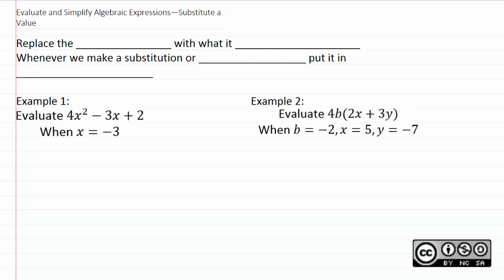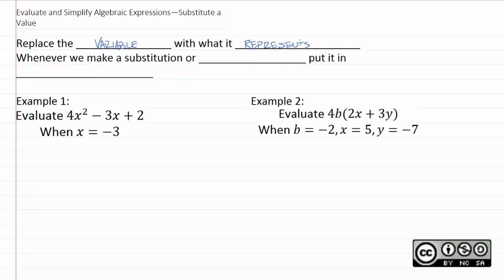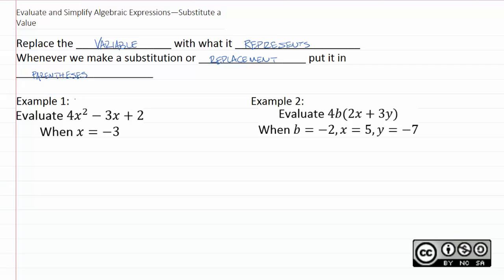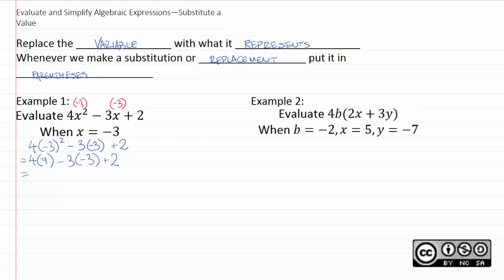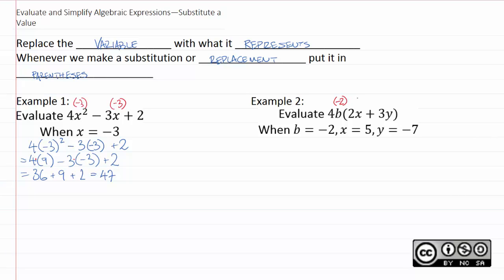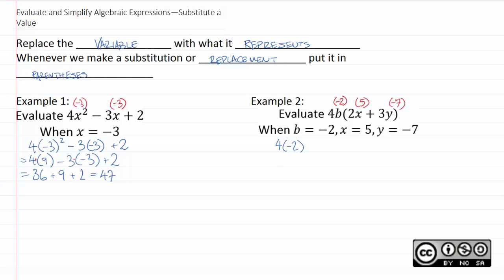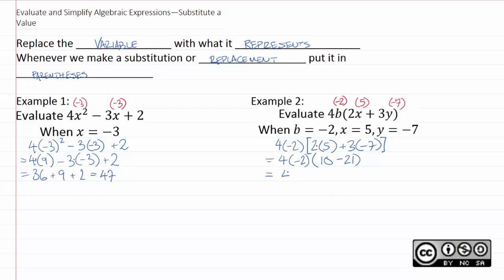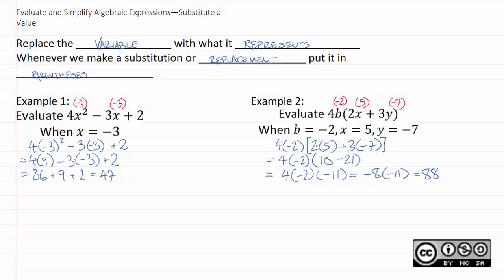7.2a : Substituting a Value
7.2 Evaluate and Simplify Algebraic Expressions